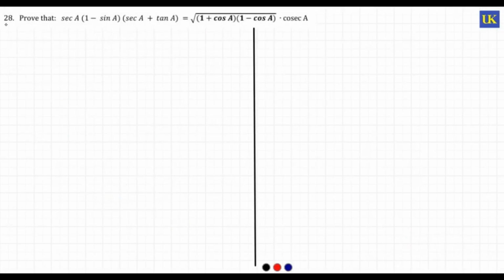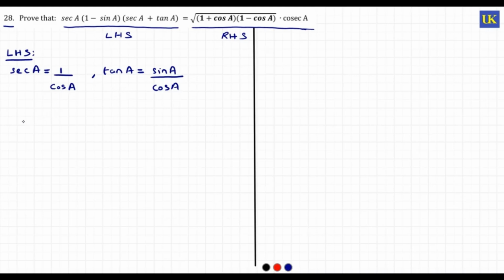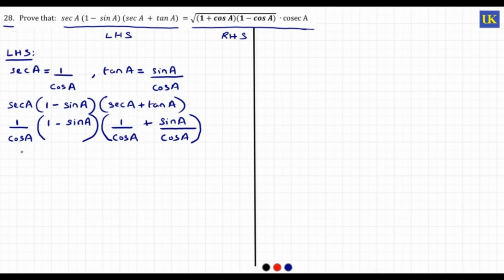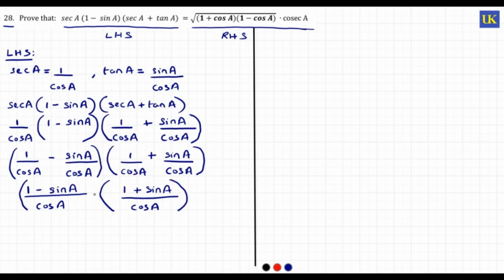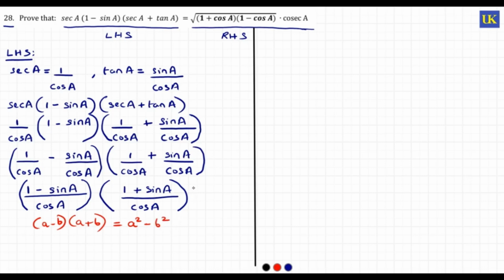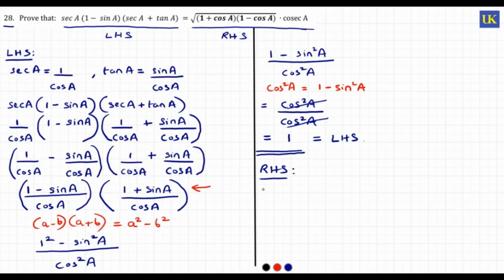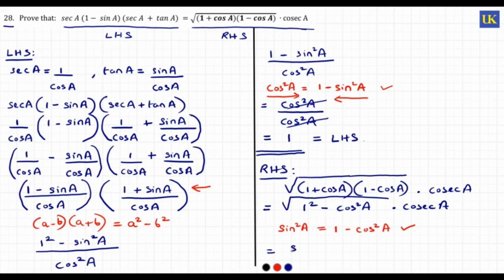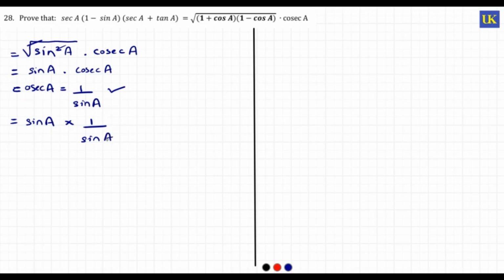MQP1 | 2025 -2026 | Prove that 𝑠𝑒𝑐 𝐴 (1 − 𝑠𝑖𝑛 𝐴) (𝑠𝑒𝑐 𝐴 + 𝑡𝑎𝑛 𝐴) = √(1 + 𝑐𝑜𝑠 𝐴)(1 − 𝑐𝑜𝑠 𝐴) · cosec A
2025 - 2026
Prove that: 𝑠𝑒𝑐 𝐴 (1 − 𝑠𝑖𝑛 𝐴) (𝑠𝑒𝑐 𝐴 + 𝑡𝑎𝑛 𝐴) = √(1 + 𝑐𝑜𝑠 𝐴)(1 − 𝑐𝑜𝑠 𝐴) · cosec A